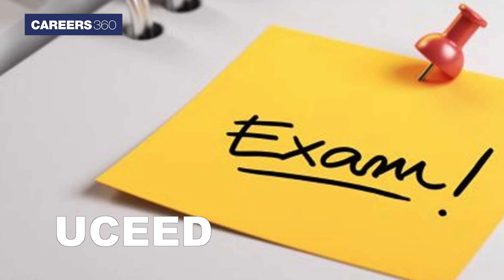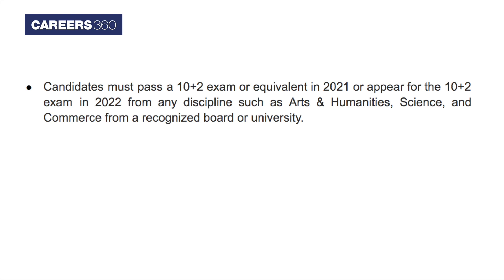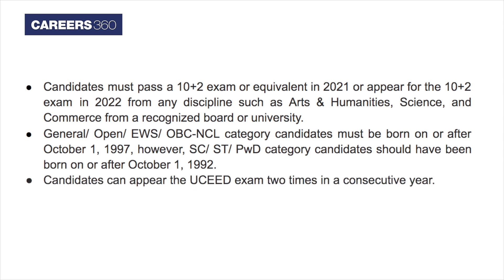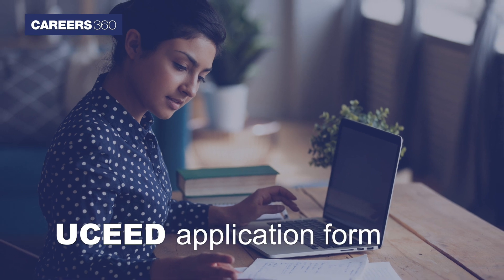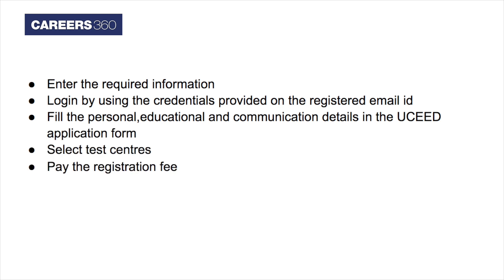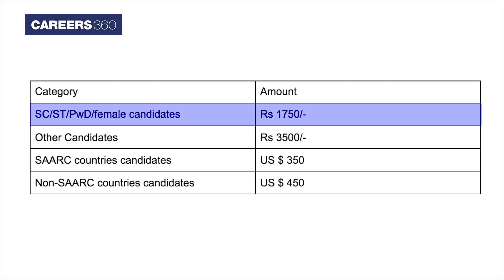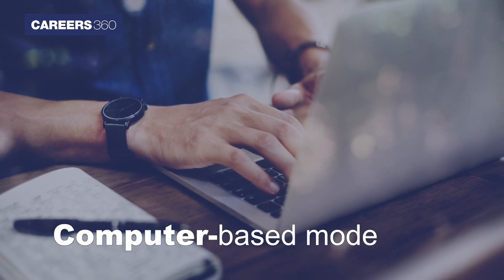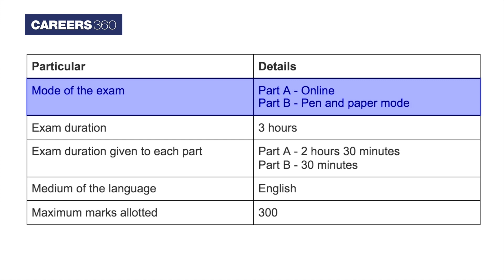Know all about IIT Design Entrance Exam UCEED 2022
IIT Design Entrance Exam UCEED 2022 - This is a must-watch video for a design aspirant interested in studying at IITs. In this video by Careers360, we provide complete details on one of the most popular design entrance exam, UCEED. The notification for the UCEED exam 2022 is out. Eligible candidates can fill the UCEED application form from September 9 to October 17, 2021. UCEED is a qualifying exam for undergraduate design programmes at IIT Bombay, IIT Delhi, IIT Hyderabad, IIT Guwahati and IIITDM Jabalpur. UCEED 2022 will be held on January 23 in 24 national cities. UCEED application process is online where eligible aspirants have to create a login account, furnish the required information in the application form and make the payment to complete the registration.

The UCEED exam consists of two parts - Part A and Part B. UCEED part A is a computer-based test and contains three sections -  numerical answer type question (NAT), multiple select question (MSQ) and multiple choice question (MCQ). UCEED part B comprises questions related to sketching which candidates have to answer on the provided sheet. Both part A and B will be conducted on the same day. The entrance exam is of 3 hours carrying a maximum 300 marks. Check out this video by Careers360 to know all about UCEED 2022.